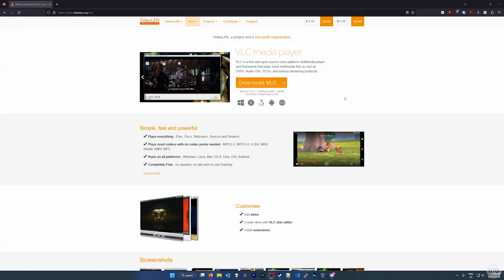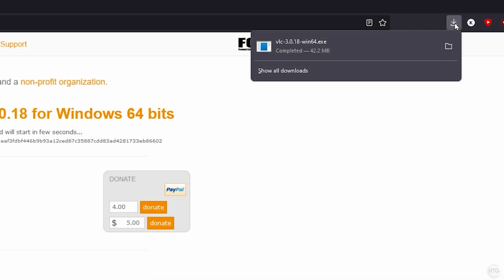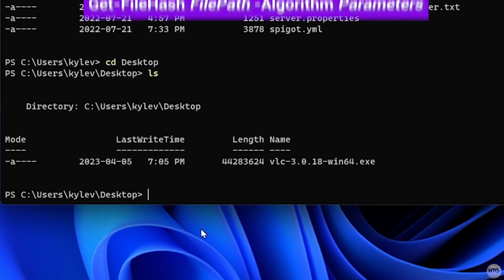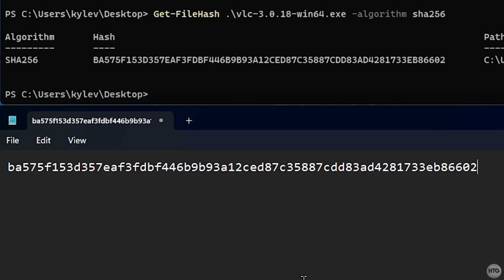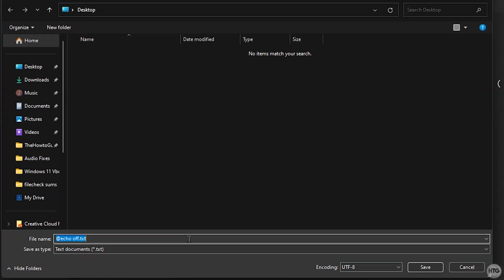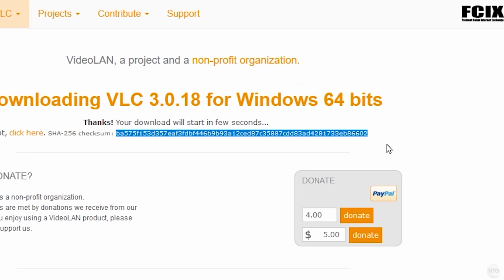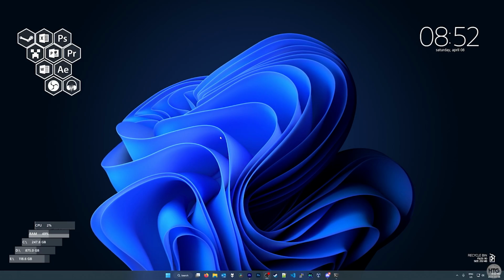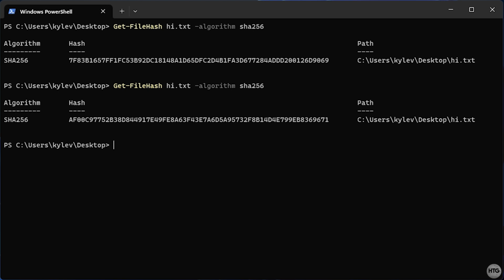File Verification Explained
File Hash Verification Script:

@echo off

set /p FILEPATH=Enter file path:
set /p EXPECTED_HASH=Enter expected hash:
set /p HASH_TYPE=Enter hash type (MD5, SHA1, or SHA256):

for /f %%H in ('powershell -command "(Get-FileHash '%FILEPATH%' -Algorithm %HASH_TYPE%).Hash"') do (
    set ACTUAL_HASH=%%H

set ACTUAL_HASH=%ACTUAL_HASH:~0,64%
set EXPECTED_HASH=%EXPECTED_HASH:~0,64%

echo The Expected Hash is: %EXPECTED_HASH%
echo The Verified Hash is: %ACTUAL_HASH%

if /i "%ACTUAL_HASH%"=="%EXPECTED_HASH%" (
    echo Hashes match
) else (
    echo Hashes do not match